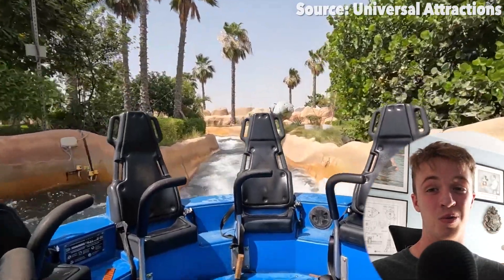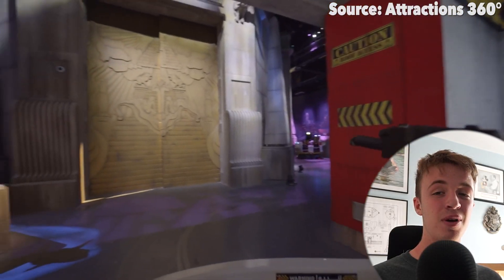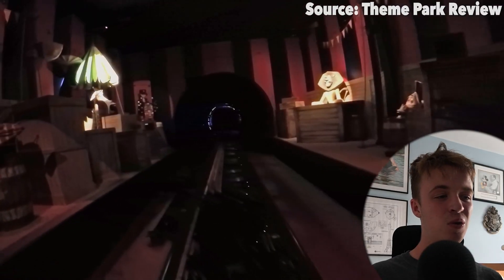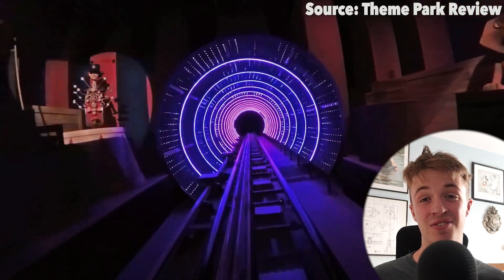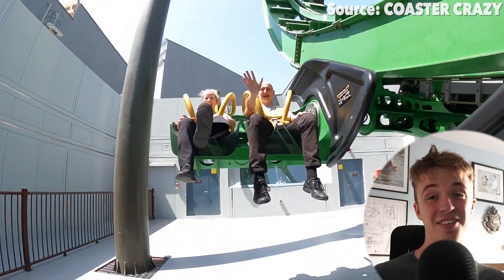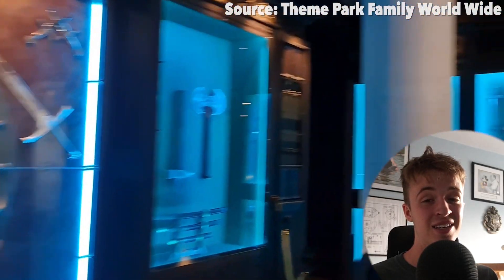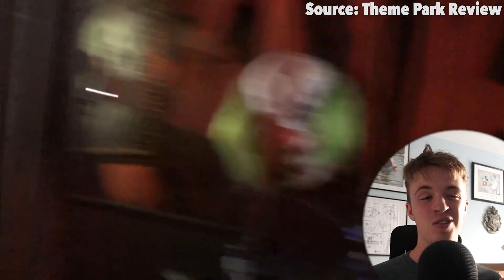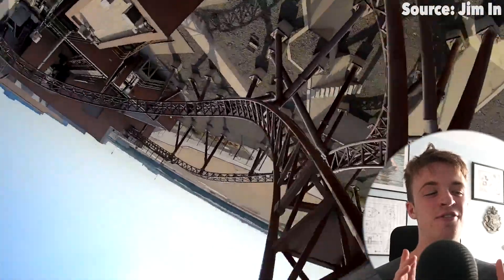Best Rides at Motiongate Dubai!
Let's count down the top 10 rides at Motiongate Dubai...

Chapters
Smurf Village Express 0:04
Cloudy with a Chance of Meatballs: River Expedition 0:52
Ghostbusters: Battle for New York 1:43
Hotel Transylvania 2:22
Madagascar Mad Pursuit 3:14
The Green Hornet: High Speed Chase 4:22
John Wick: Open Contract 5:07
Now You See Me: High Roller 6:04
Zobieland Blast-off 7:04
Capitol Bullet Train 7:42